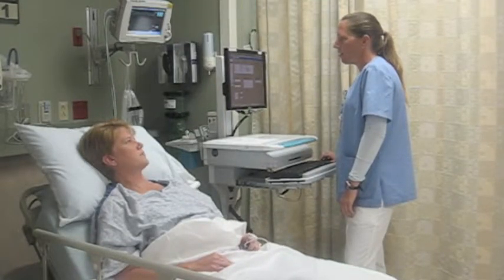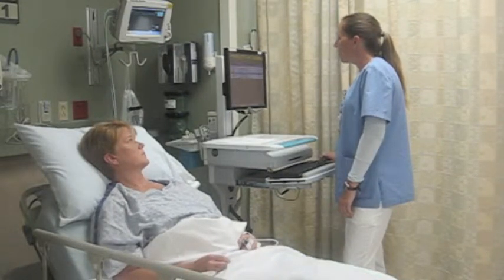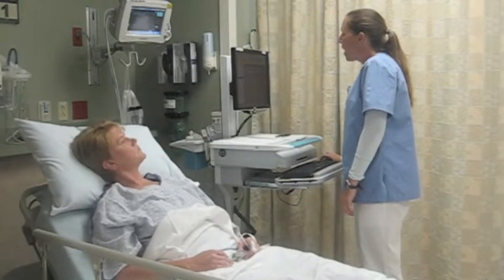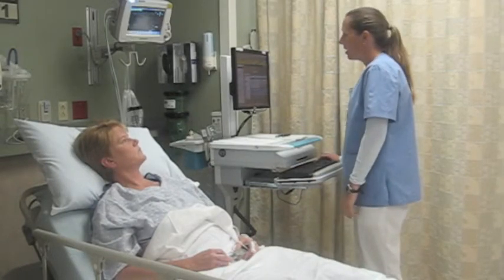PHR Group Project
Personal Health Record group project for RN to BSN class NUR353 JU 2012.